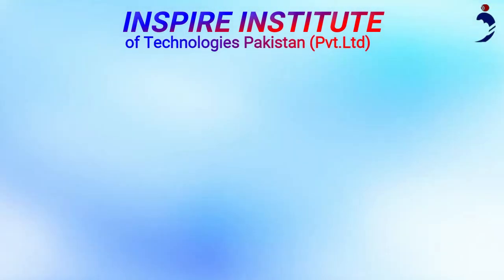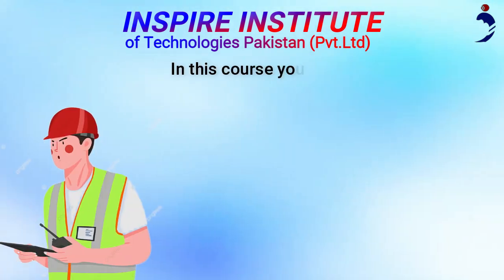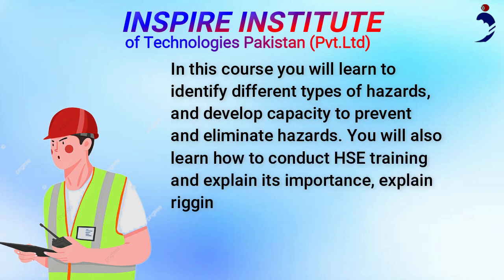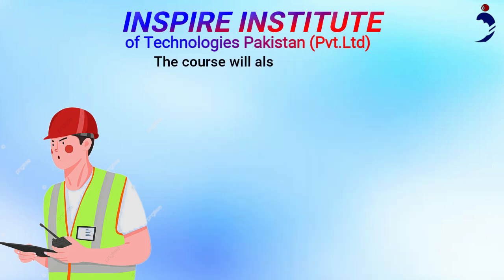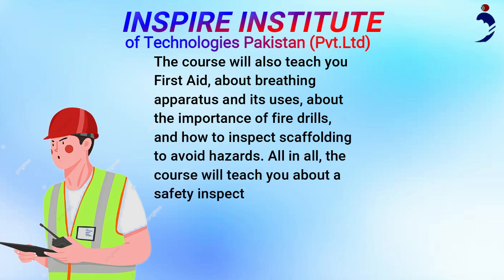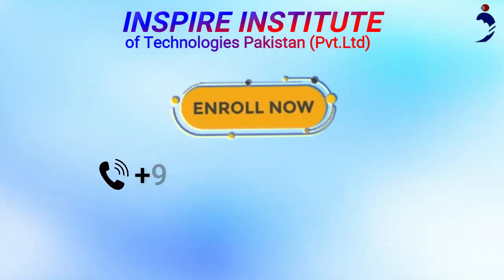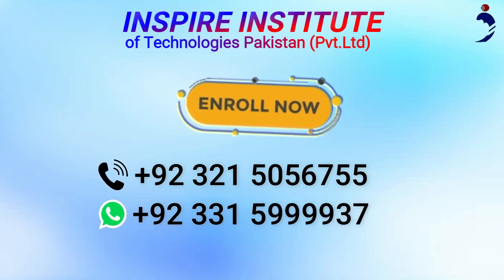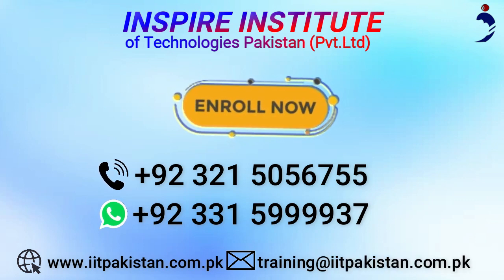UKQ UK Approved Level 2 Registered Safety Inspector Course